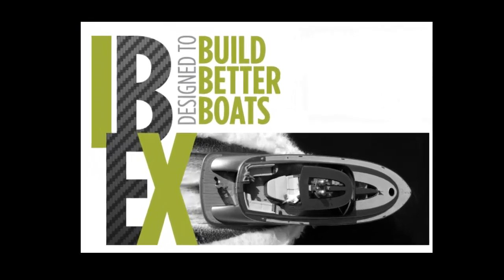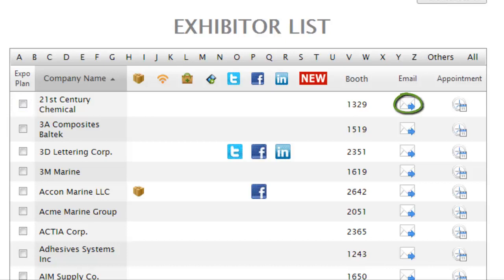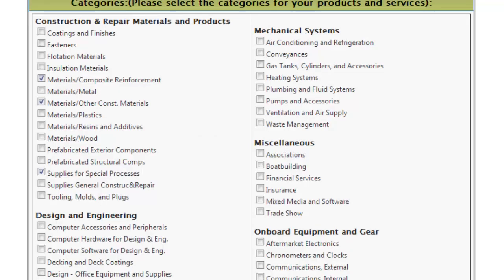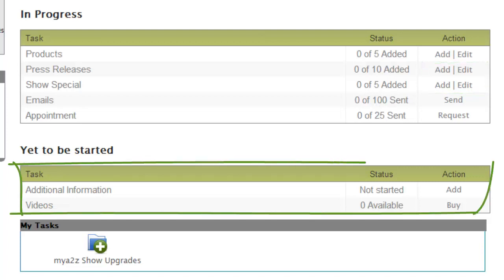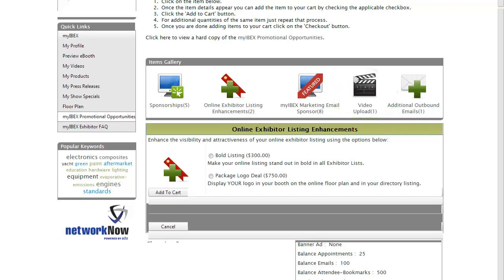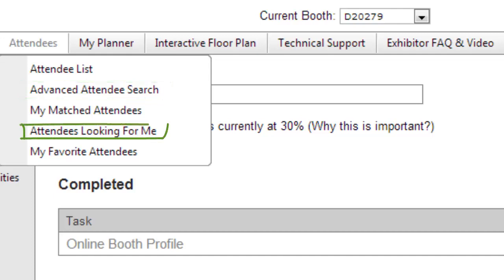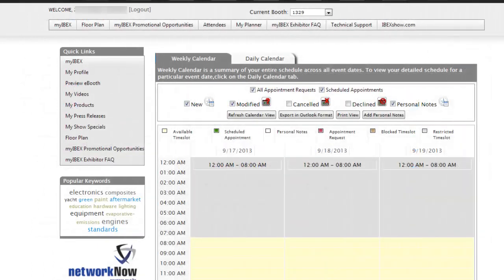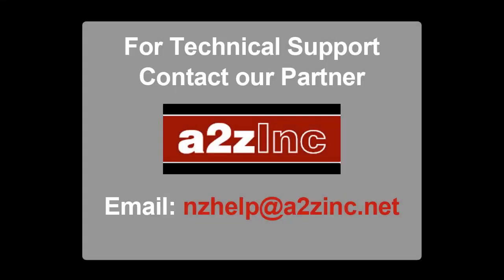myIBEX 2013 Exhibitor Tutorial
myIBEX helps attendees plan for a productive IBEX Show from their computer before the show starts. Here's how it works.

Once logged in to myIBEX, begin by updating your profile and demographic information, so you can easily connect with exhibitors who match your interests. And then, navigate to the My Demographics tab and fill out the form to make it easier for the system to recommend your best exhibitor matches. Under the 'Exhibitors' tab at the top, go to 'Matched Exhibitors' to see the exhibitors the system has found that match your interests.

Next, let's look for the exhibitors you may want to meet at the show. There are two ways to find an exhibitor. You can either use the Interactive Floor Plan or the Exhibitor List link in the Quick Links.

We will use the Interactive Floor Plan. Today, we're looking for exhibitors who provide GPS solutions. Type in the word "GPS," to find the exhibitors who provide these products. To perform a more detailed search, use the advanced search feature and combine keywords with product categories, pavilions, and the country of the exhibitor.

In either case, the search results yield companies with the keyword in their name, online profile, or product categories.  A list of the results appears on the left, and their booths are highlighted in red on the floor plan.  Mouse over the highlighted booths to see a preview of their online profile, or click on either the booth or the company listing to see their full profile.

From the eBooth window, you can e-mail the exhibitor. Your customized message is sent directly to their inbox. You can use the "Add" button to add them to your myIBEX Personalized Planner as a favorite. An "add" checkbox option is also available on the left in the exhibitor search results.

In addition to the eBooth features, the exhibitor list provides scheduling tools, marked by the clock icon, allowing you to make appointments with exhibitors. Review your calendar for a convenient, open time slot and send an appointment request with a short message introducing yourself. Your myIBEX Personalized Planner Calendar allows you to keep track of appointment requests, scheduled appointments, and personal notes.  You can also sync these appointments to your Outlook calendar from here.

From the My Planner tab you can view your Personalized Planner, Favorite Exhibitors, Appointments, Sent Messages and Calendar. You can also download your Personalized Planner showing your favorite exhibitors, Matched Exhibitors, Maps, and Calendar from this tab.

You can take all of these tools on the go with you using the myIBEX Mobile Apps for your iPhone, iPad, Android or other mobile device.  The mobile app allows you to view and update, in real-time, your Personalized Planner, browse the Interactive Floor Plan and add exhibitors to your map that you would like to visit.  You can also schedule appointments and add them to the calendar in your Personalized Planner and then sync those appointments with your mobile calendar.  Follow this link (http to download the appropriate mobile app for you.